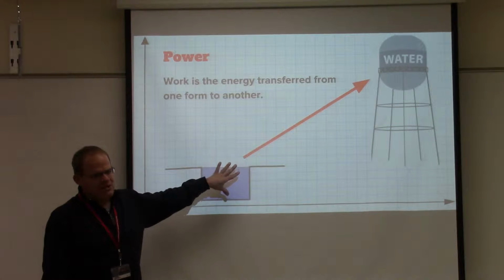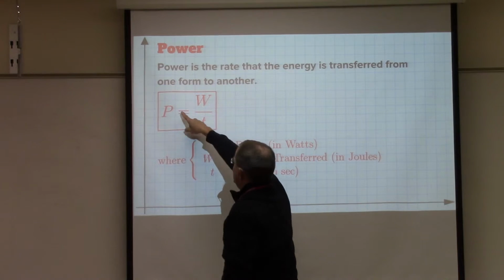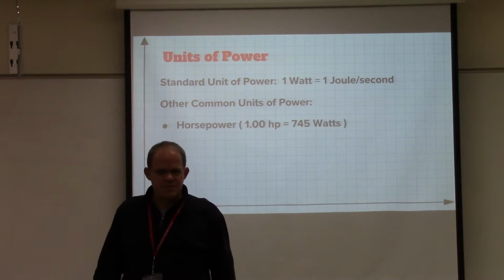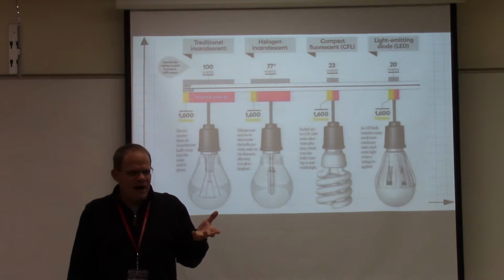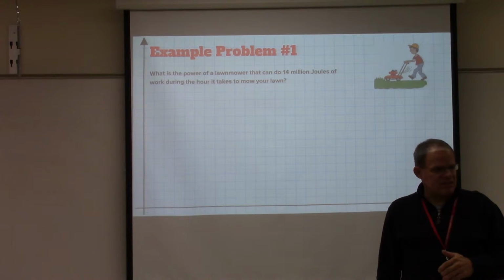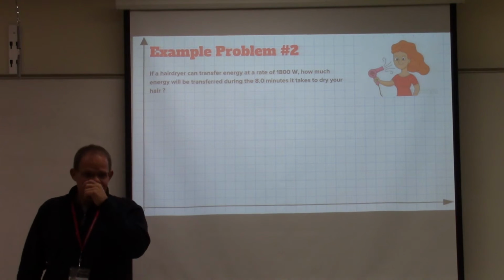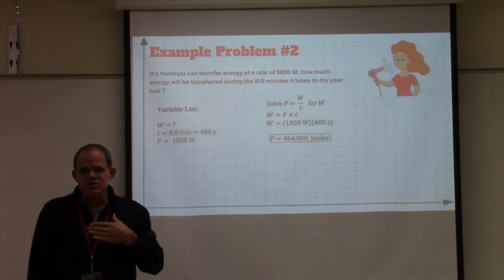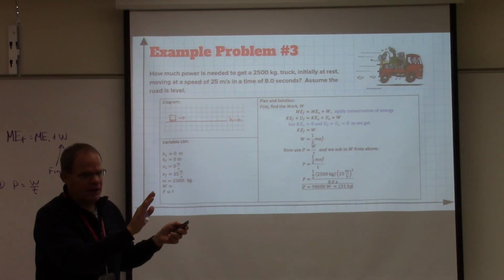Power and Work